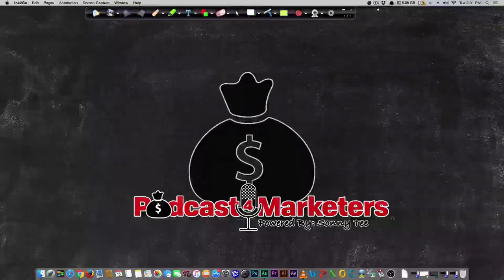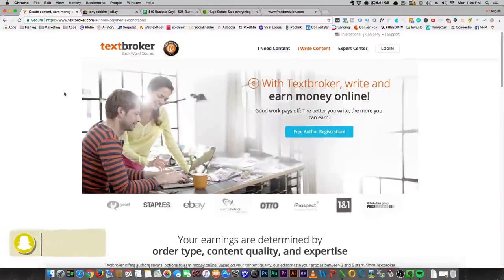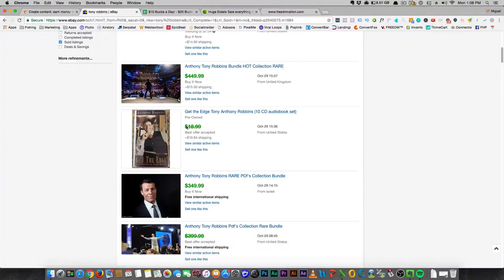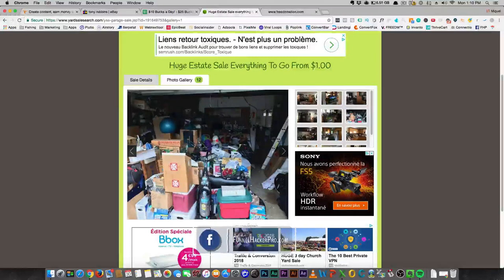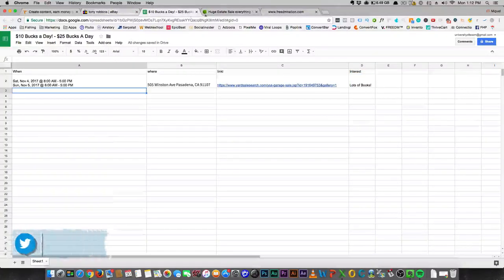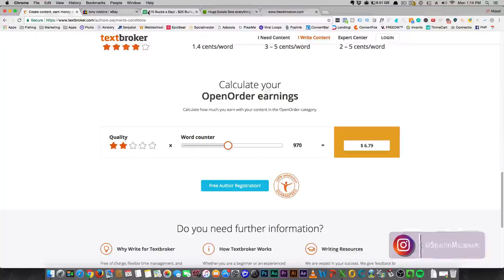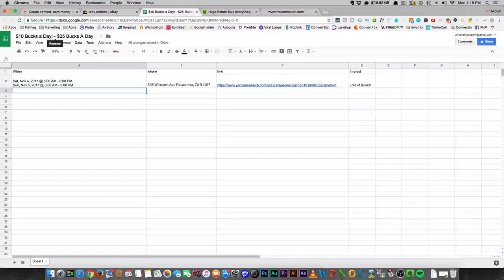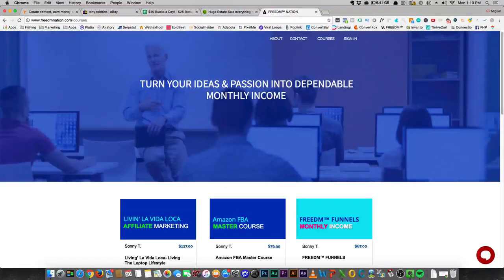How To Make $25 Bucks A Day - MailBag Monday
In this video Im going to show you how to make $10 a day and grow it to $1000  month using a simple strategy,

Making money is not hard when you have a business plan ...